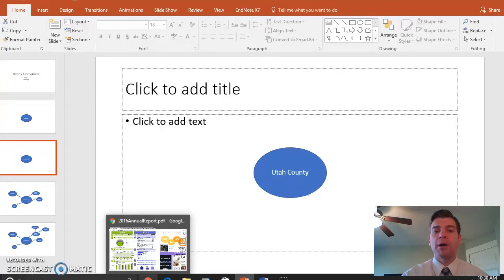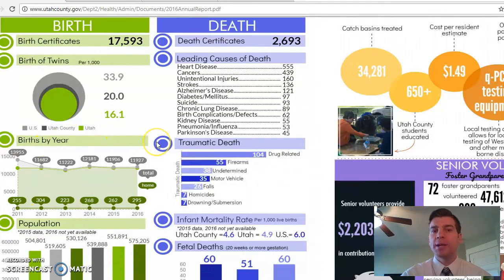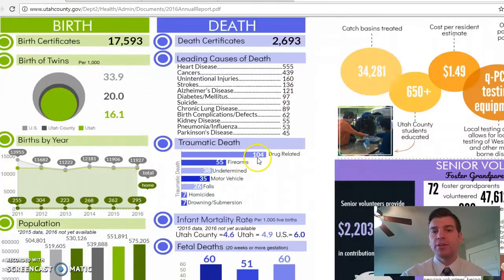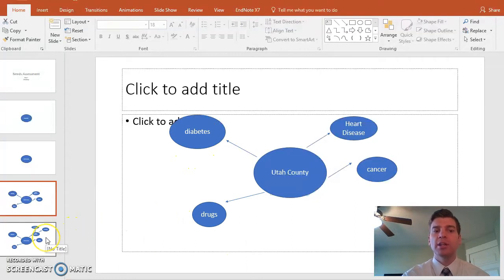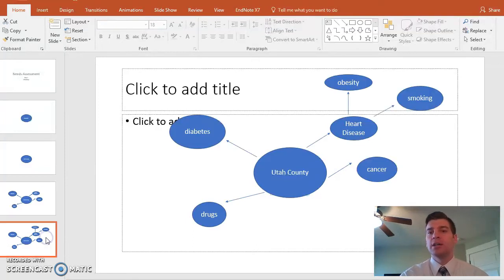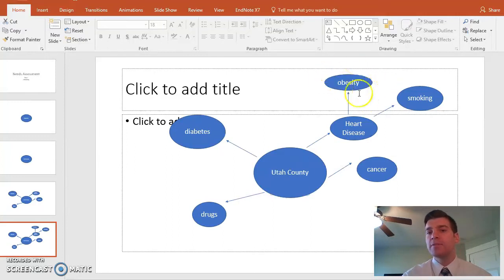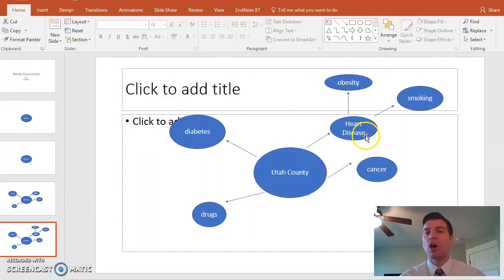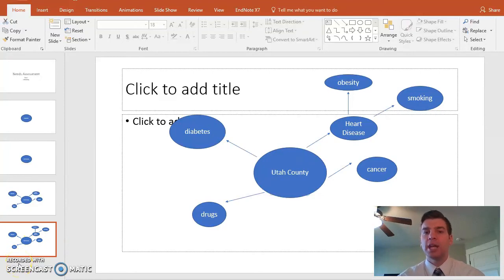needs assessment 1